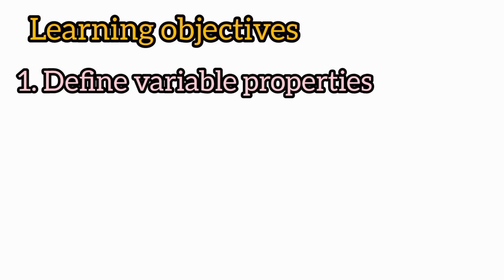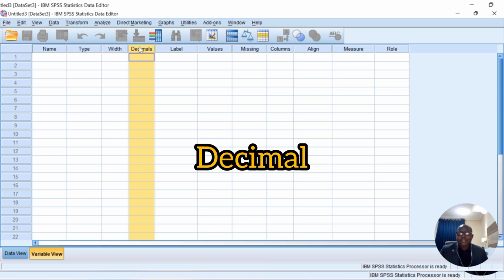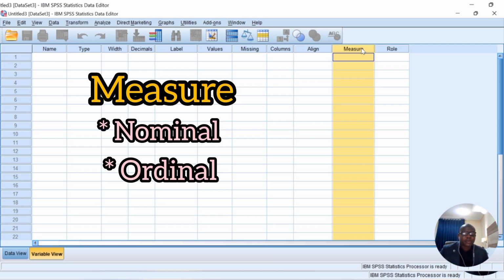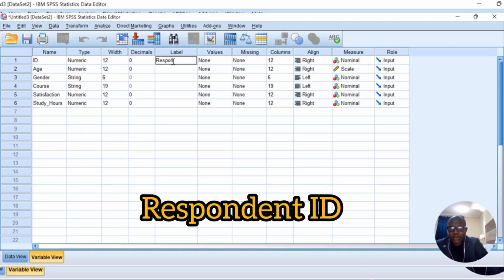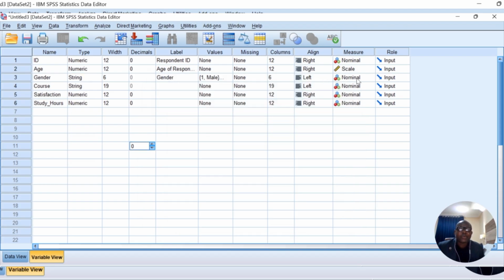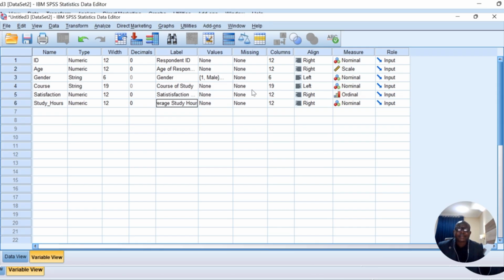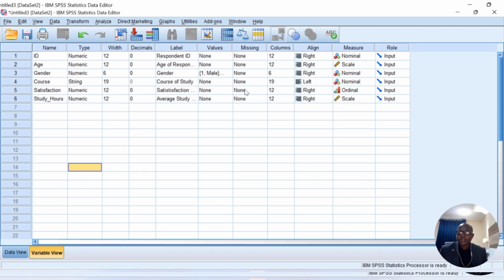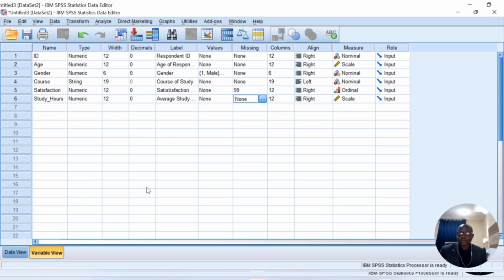Episode 3: Defining Variables and Labels in SPSS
🎓 Welcome to “Master SPSS – Hands-On Data Analysis with Dr. Felix Oyeleye”
Are you ready to learn SPSS the practical way? In this short introduction, Dr. Felix Oyeleye — Lecturer, Field Epidemiologist, and Research Consultant — introduces a complete SPSS training series designed to take you from beginner to advanced in just a few minutes per lesson.

This channel is perfect for:

🧠 Students and researchers in public health, veterinary, social, or biomedical sciences

📊 Data analysts and postgraduate learners

🔍 Anyone who wants to clean, analyze, and interpret data confidently

💻 What you’ll learn in this course:
✔️ SPSS interface and dataset setup
✔️ Data entry, cleaning, and transformation
✔️ Descriptive and inferential statistics (t-test, ANOVA, regression, chi-square, etc.)
✔️ Data visualization and reporting results
✔️ Practical, real-world examples from public health and research projects

🎥 Each episode runs 10–15 minutes — short, focused, and fully hands-on.
You’ll follow step-by-step demonstrations, use real datasets, and gain the confidence to perform your own analyses in SPSS.

👇 Join the learning community:
✅ Comment your dataset or topic request below!